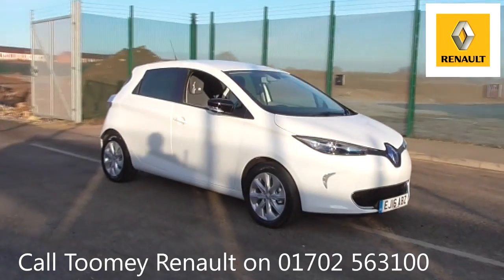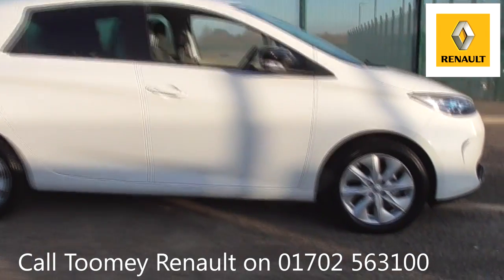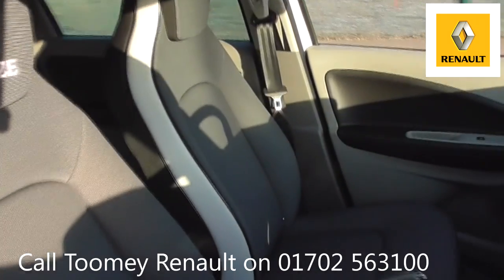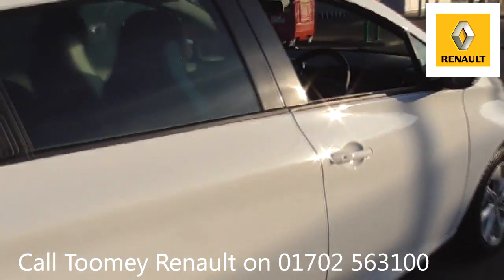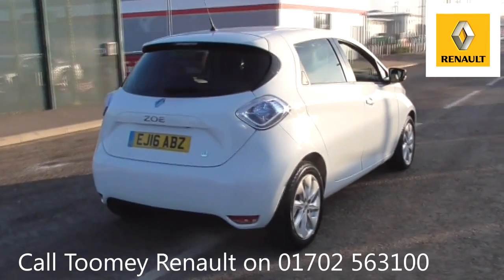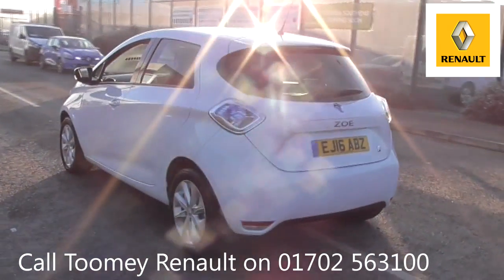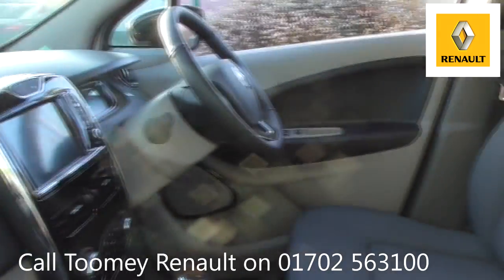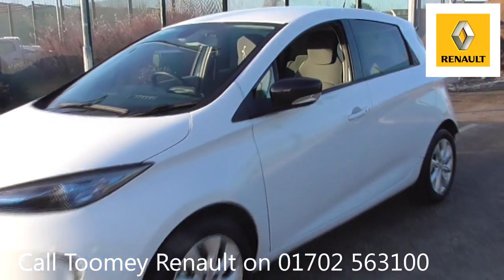EJ16ABZ Renault ZOE DYNAMIQUE NAV 0.1l Used Renault ZOE TOOMEY SOUTHEND